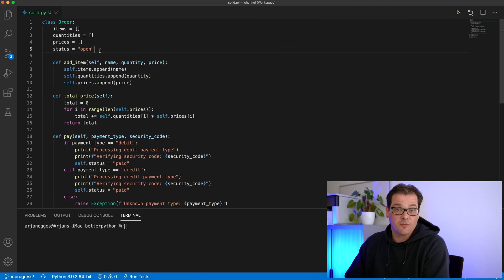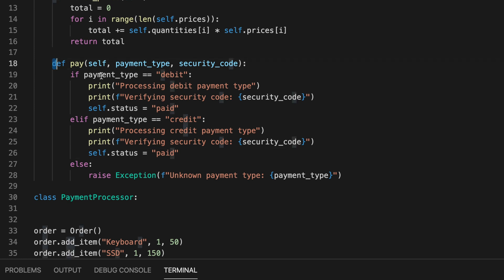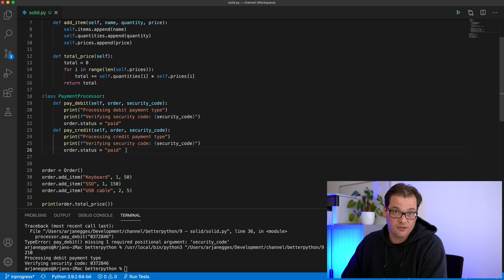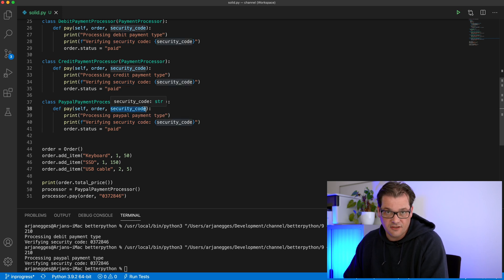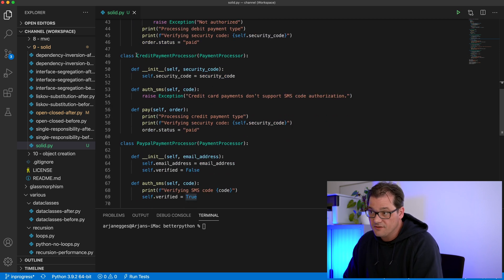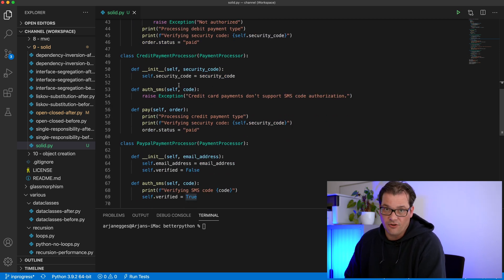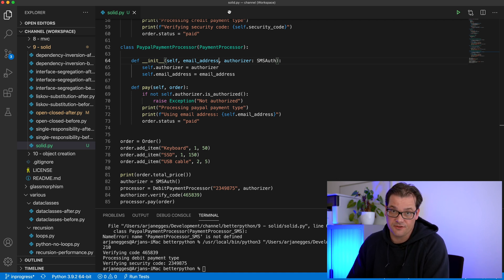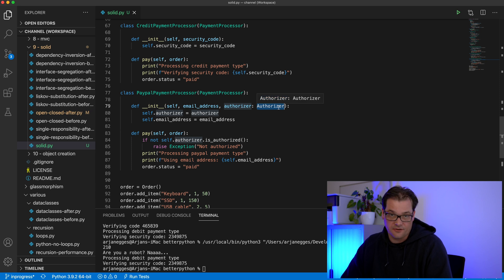Uncle Bob’s SOLID Principles Made Easy 🍀 - In Python!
In this video, I discuss the SOLID design principles by Robert Martin (Uncle Bob) using practical examples in Python. Though the SOLID principles are one of several sets of software design philosophies, and arguably quite specific for Object-Oriented programming, they are the most well-known and easy to apply to your own code.

You can find the code I worked on in this episode in my GitHub repository

🔖 Chapters:
0:00 Intro
1:08 Example explanation
1:45 Single responsibility principle
5:01 Open/closed principle
7:36 Liskov substitution principle
9:48 Interface segregation principle
12:12 Interface segregation variety using composition
15:25 Dependency inversion
17:29 Final thoughts
18:15 Gag reel